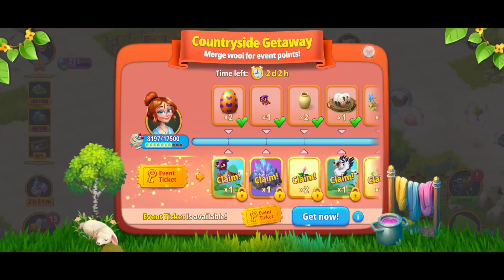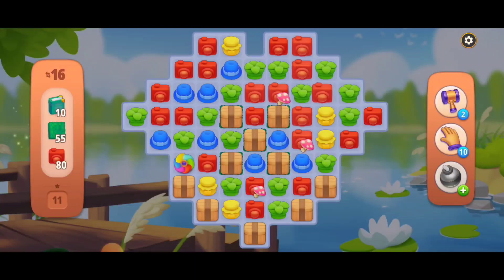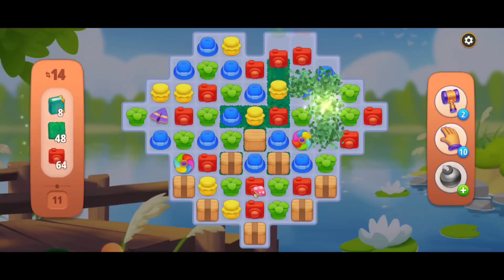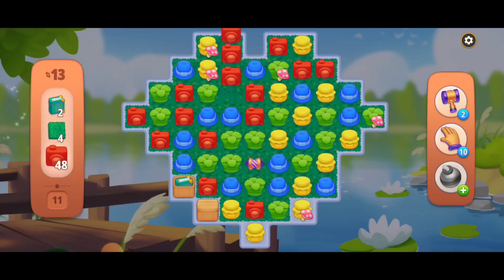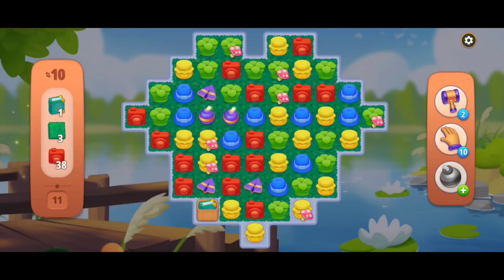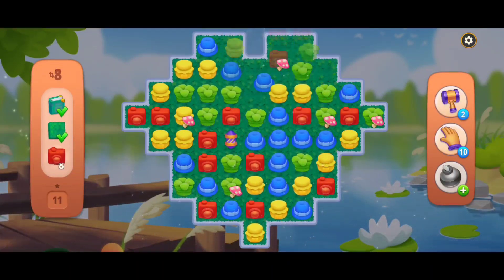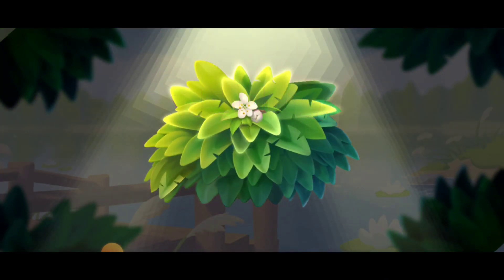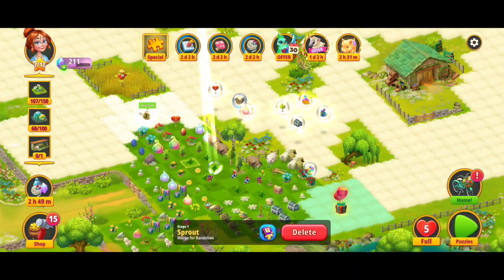Merge Gardens Countryside Getaway Puzzle 11